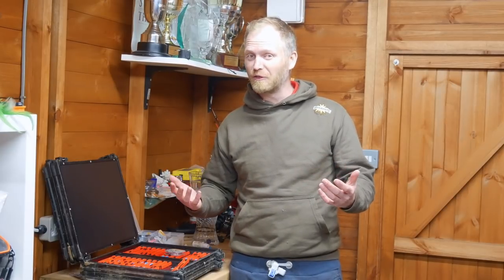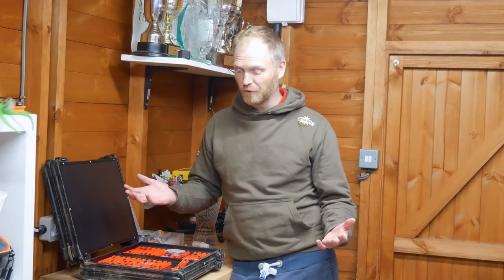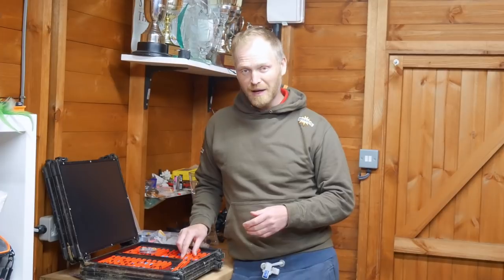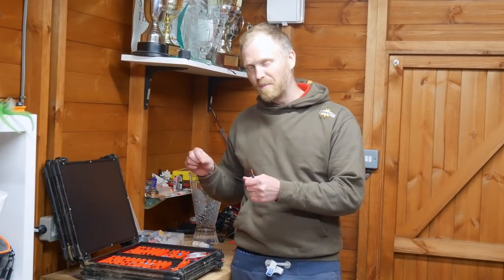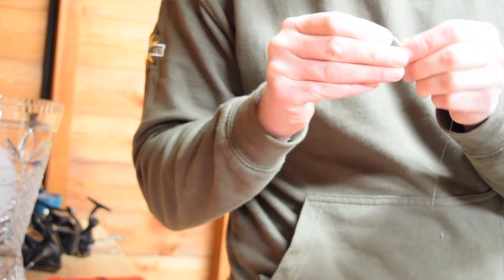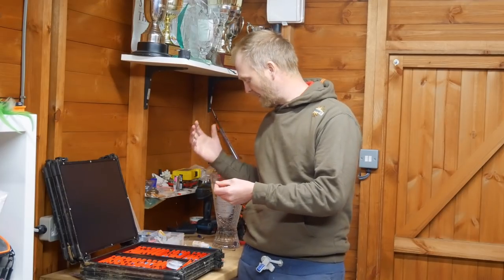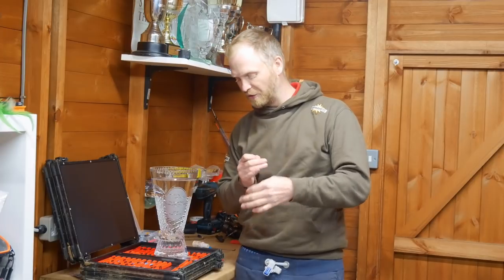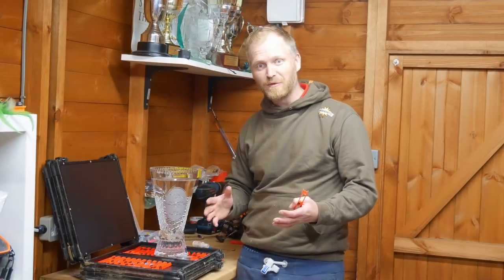POLE RIGS MADE EASY!!!! | HOW TO MAKE A POLE RIG AND MAKE SIMPLE FLOAT CHOICES | Rob Wootton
POLE RIGS MADE EASY! | HOW TO MAKE A POLE RIG AND SIMPLE FLOAT CHOICES | Rob Wootton
Preparation is key in fishing and getting ready for the season ahead is important. Rob talks about his favourite pole floats ad why he carries only a select few. There's also rig making for those of you in doubt of the best way to tie a pole rig.